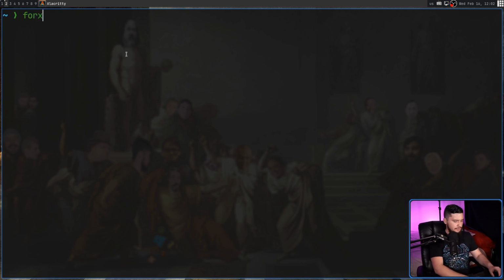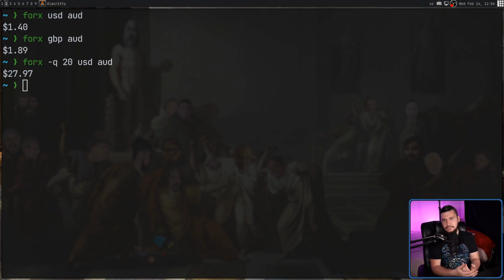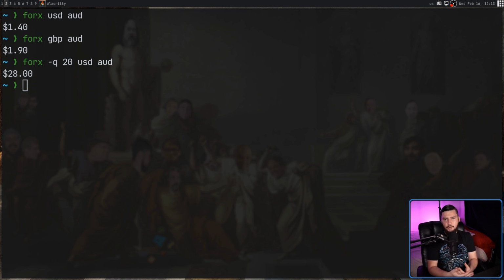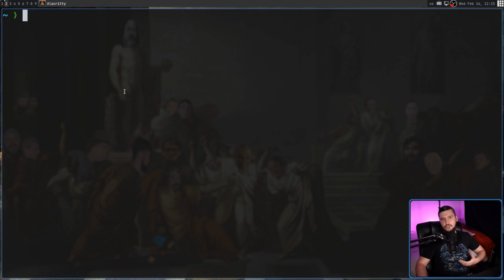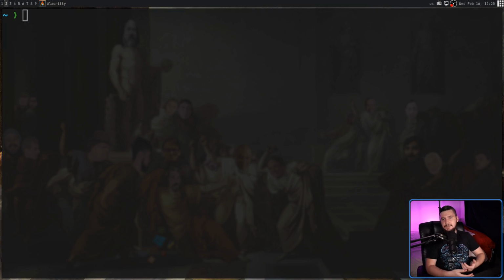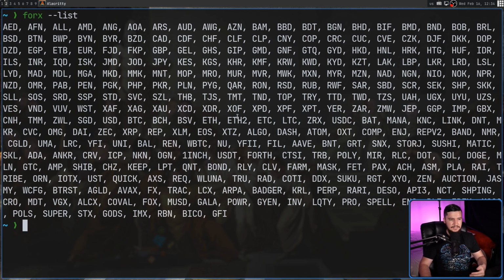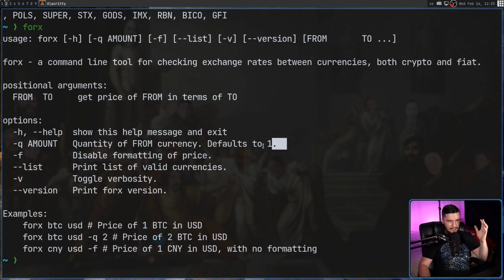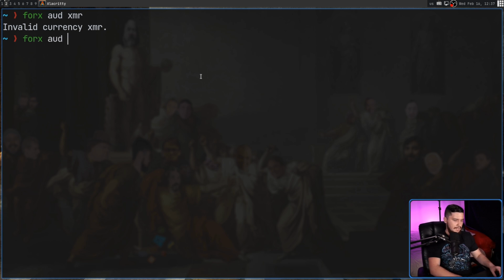Calculate Exchange In The Terminal With ForX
Sometimes Ineed to convert some currencies but I don't want to have to go to my web browser luckily though tools like Forx exist to help me do exactly what I need for both fiat and cryptocurrencies.

Credits
🎨 Channel Art:
All my art has was created by Supercozman